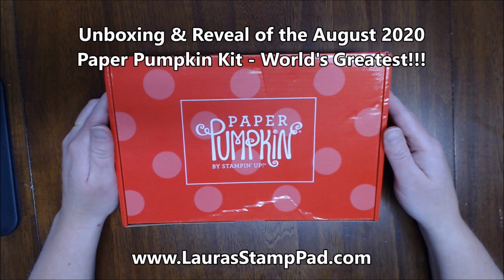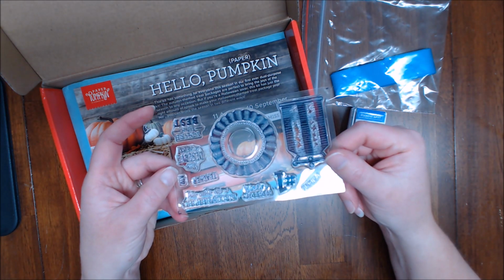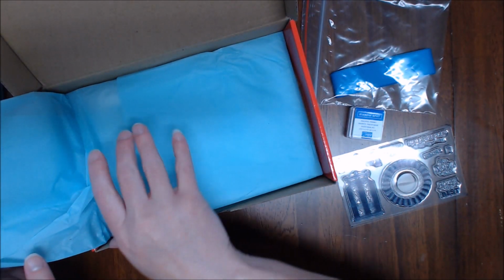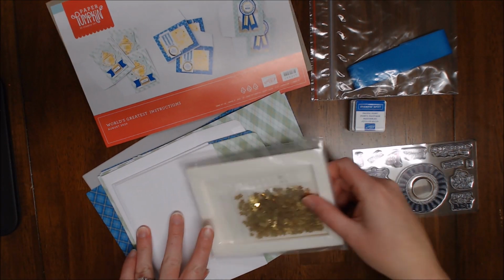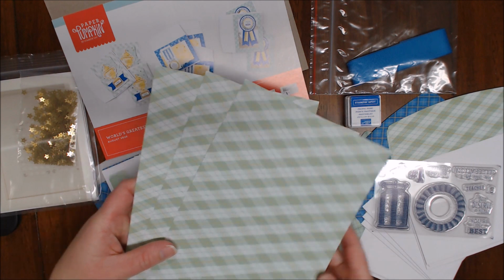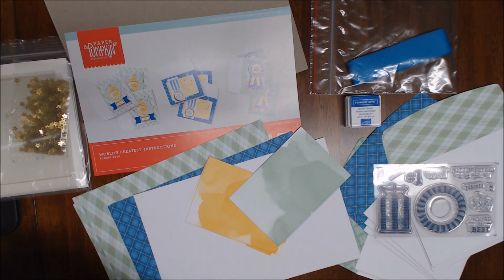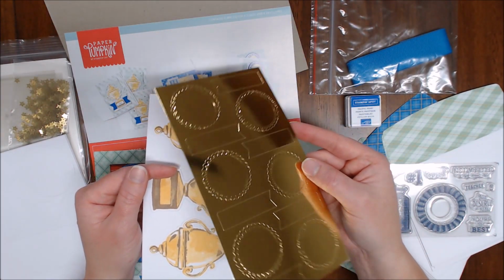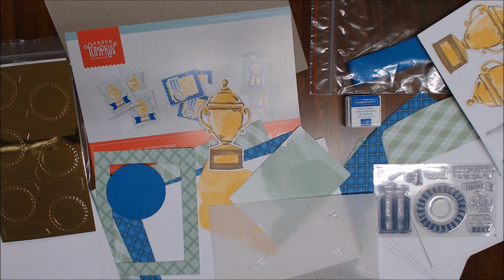Unboxing & Reveal of the Stampin' Up! August 2020 Paper Pumpkin Kit - Laura's Stamp Pad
Try out Paper Pumpkin for a month or longer!

Earn the Queen Anne’s Lace Stamp Set for Free with a $75 order (before tax and shipping), click here to start shopping